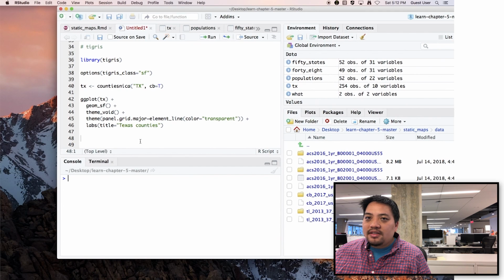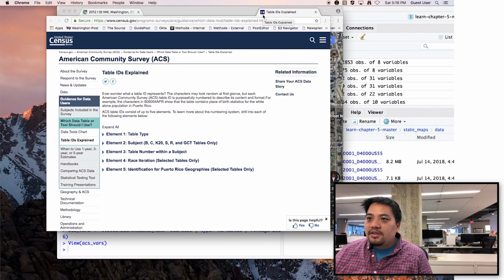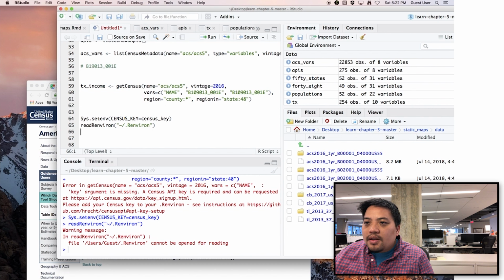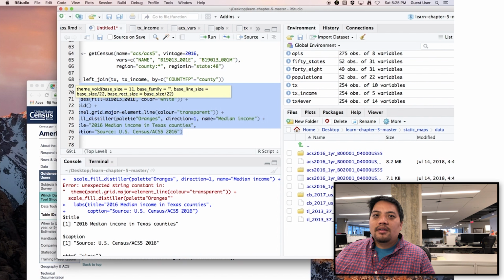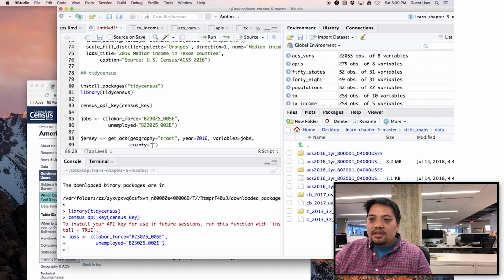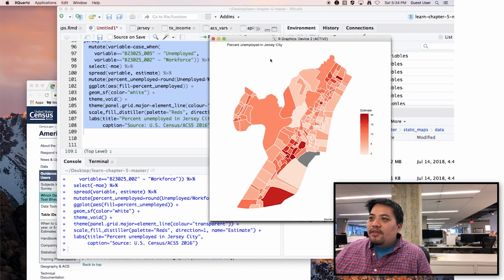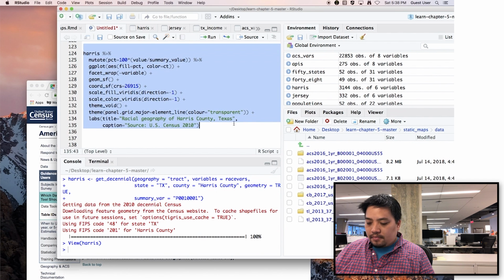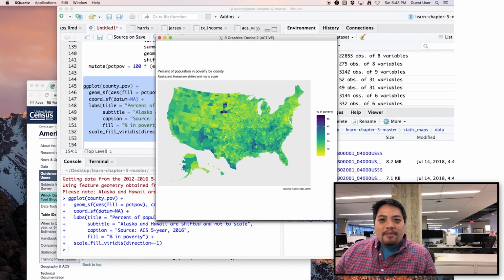Intro to R for Journalists: Module 4 video, part 3 static 2